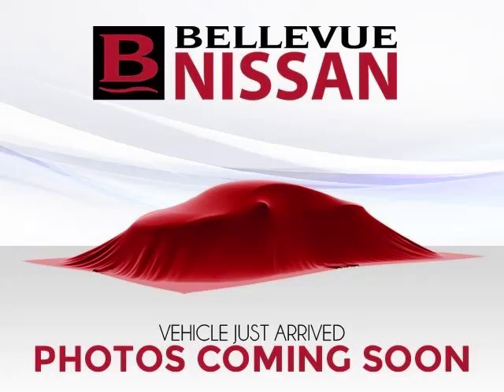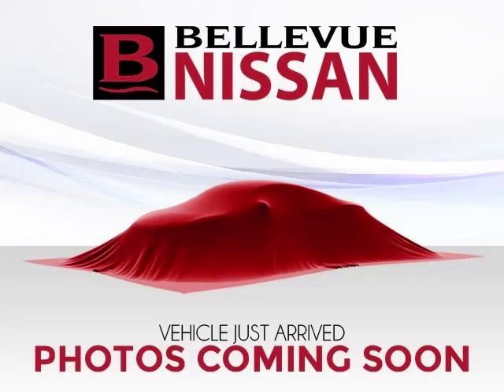2010 Nissan Altima in Bellevue WA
At Eastside Auto Credit , our long-standing customers know us a dependable source of used pre owned vehicles, like this Nissan Altima 4 Door Sedan , conveniently located in Bellevue, Washington . For the absolute best in service, selection, and value, please visit our to learn more about this exceptional 2010 Nissan Altima

11815 NE 8th St
Mon-Fri: 9am-8pm
Saturday: 9am-7pm
Sunday: 10am-6pm

2010 Nissan 4 Door Sedan 4 Door Sedan

Fuel:
Transmission: Variable
Exterior Color: Radiant Silver Metallic
 Stock #: P482981
 VIN: 1N4AL2AP7AN482981